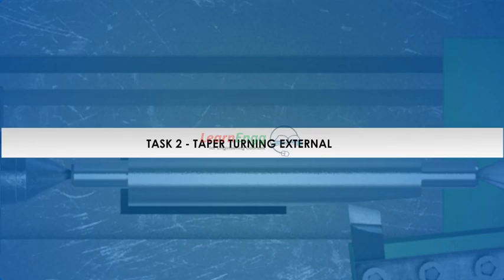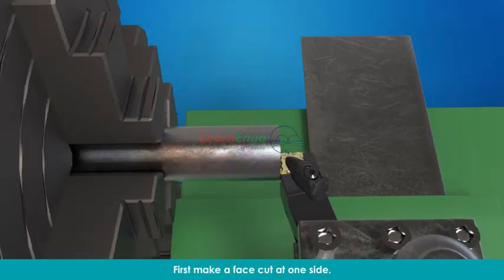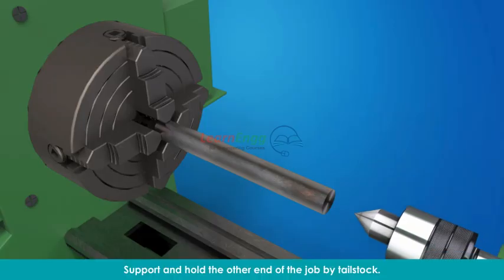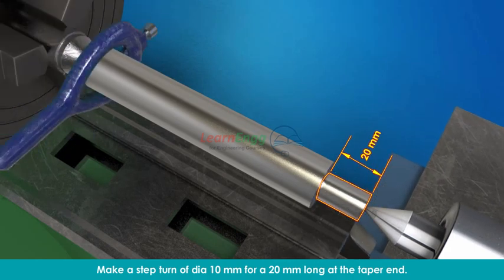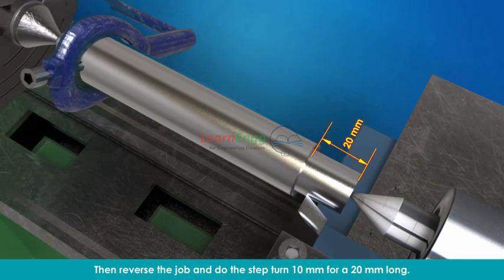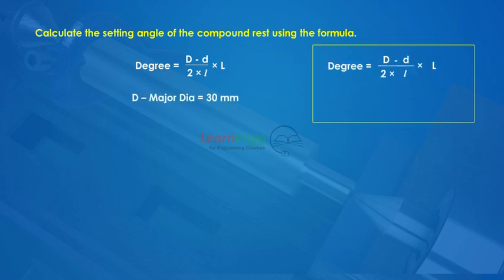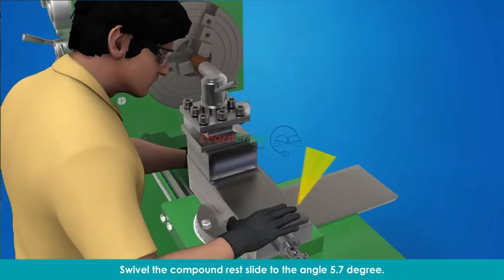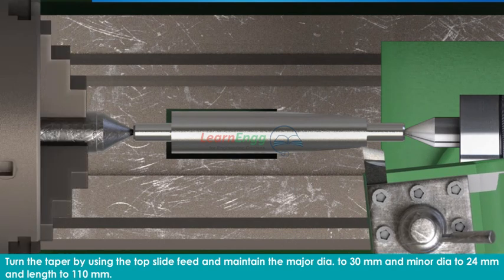How to do Taper Turning - External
In this video, we demonstrate how to perform taper turning external on a lathe machine, an essential skill in machining. Taper turning is a technique used to create a tapered surface on a workpiece, which is crucial in many engineering and manufacturing applications. We will guide you through the process, from setting up the lathe to finishing the taper with precision.

Introduction to taper turning and its applications
Understanding external taper turning and its importance in machining
Setting up the lathe machine for taper turning
How to adjust the tailstock and tool post for accurate taper cuts
Step-by-step guide to performing external taper turning
Types of tools used for taper turning (e.g., cutting tools, lathe tools)
Calculating the taper angle and ensuring precision
Tips for achieving a smooth finish and minimizing tool wear
Taper turning methods: tailstock offset method and compound rest method
Troubleshooting common issues in taper turning
By the end of this tutorial, you will have a solid understanding of how to perform external taper turning on a lathe and create tapered surfaces with accuracy and efficiency.